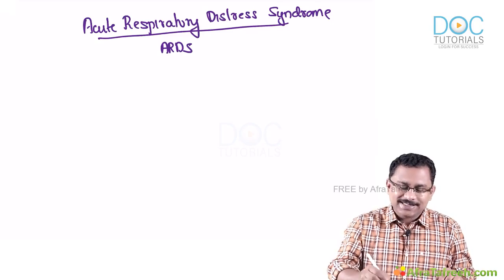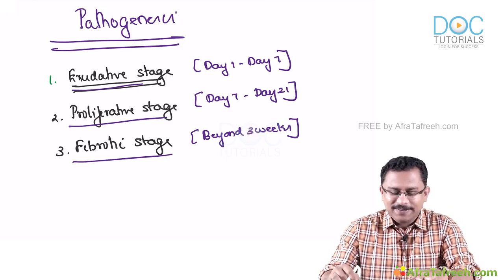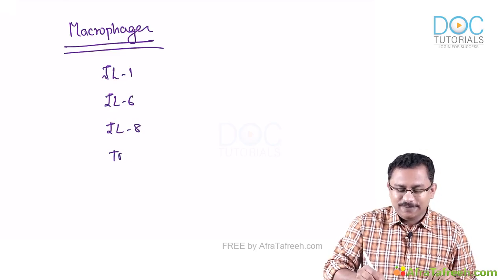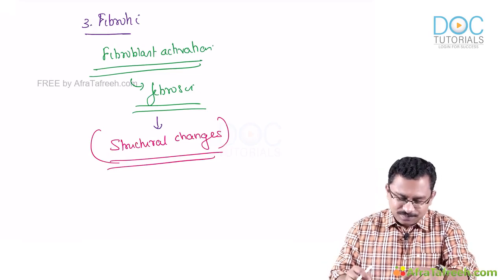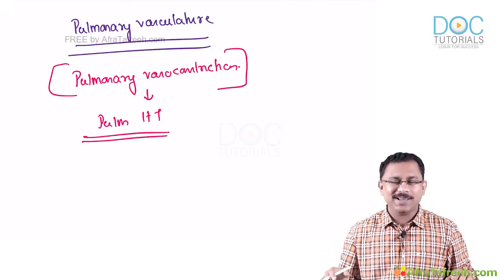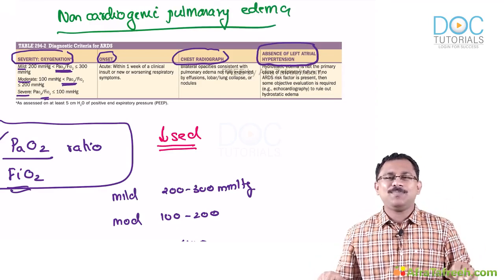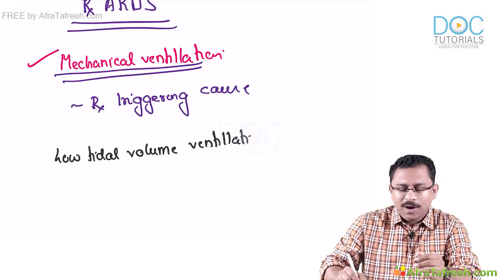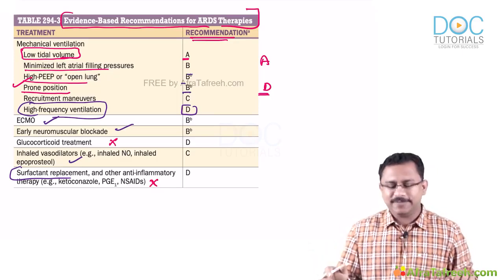ARDS - Respiratory Medicine